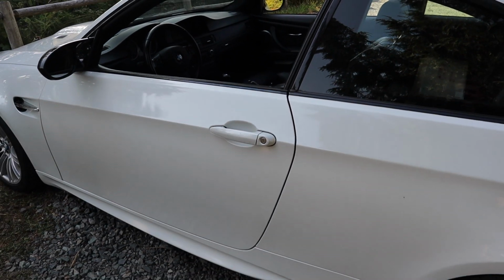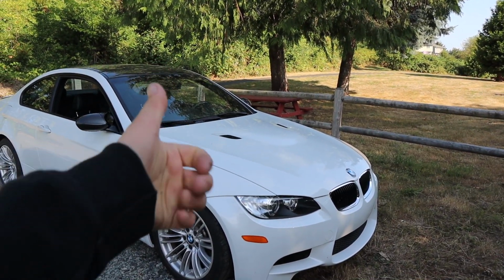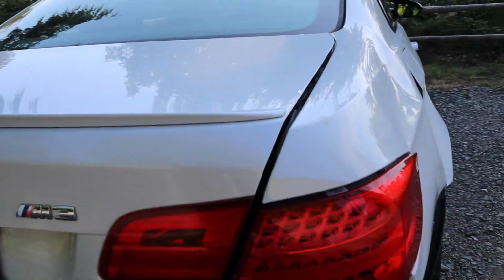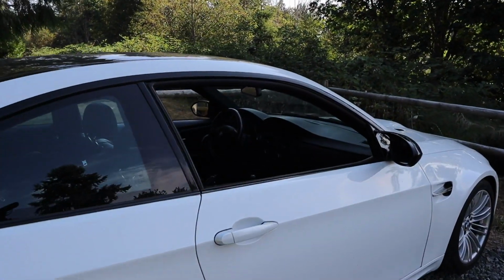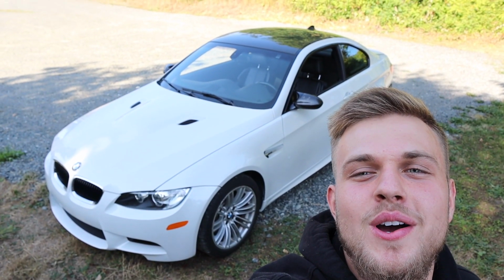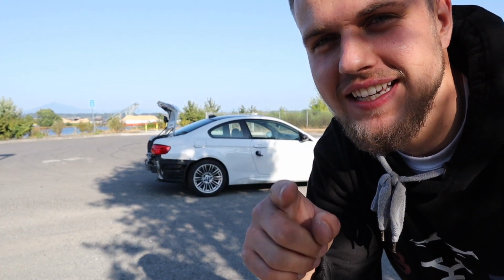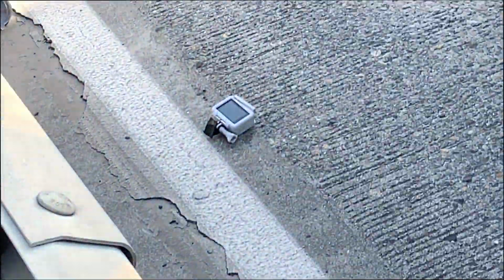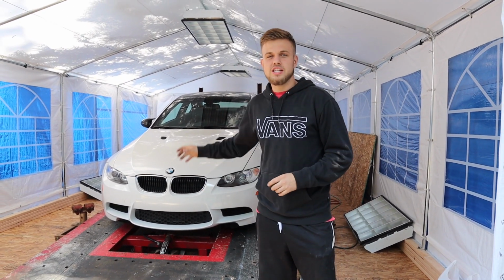I just Bought the CHEAPEST BMW E92 M3 I Could Find! Was it a MISTAKE?! (Part 1)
In This VERY Exciting Episode of BackYardBoyz we Reveal a NEW BUILD!

Want insights of any of my builds? INSTAGRAM: @BYBTIM